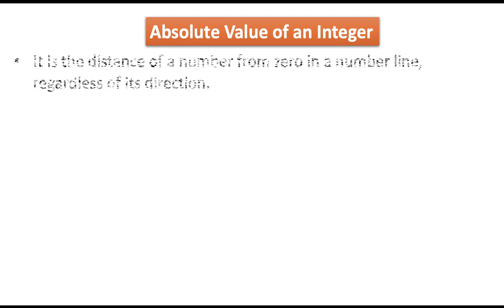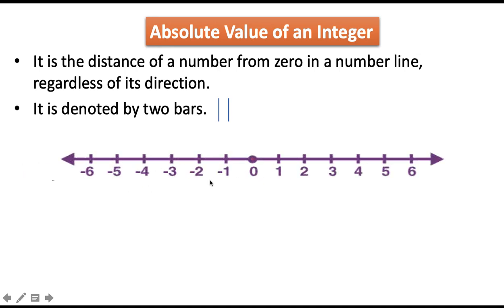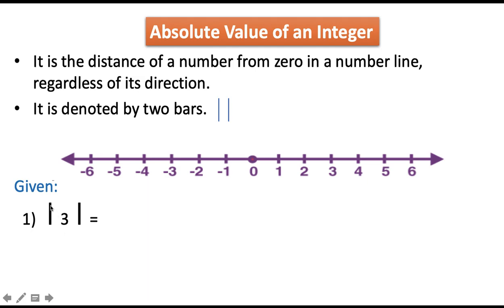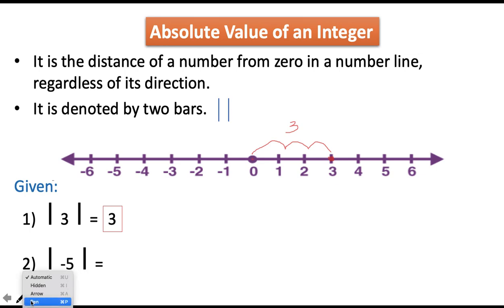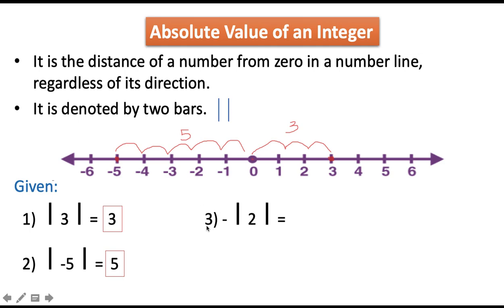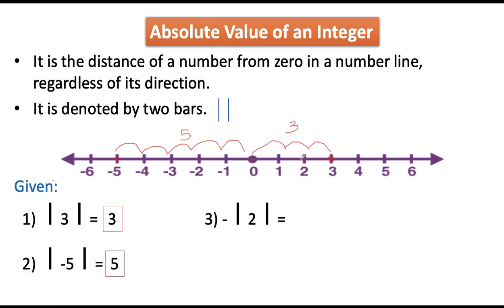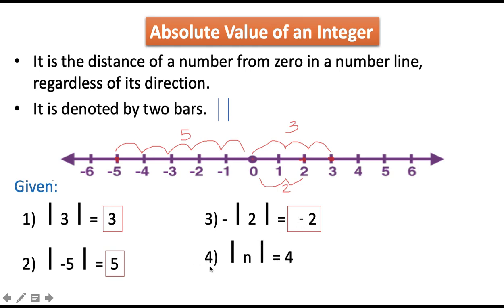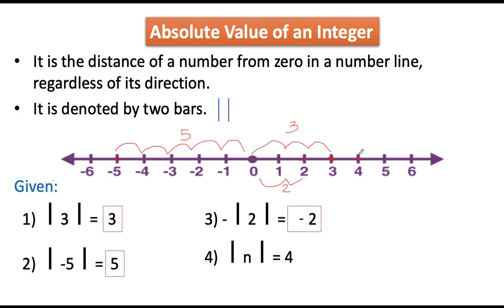Absolute Value of an Integer